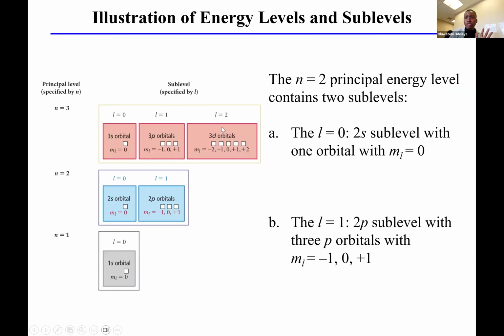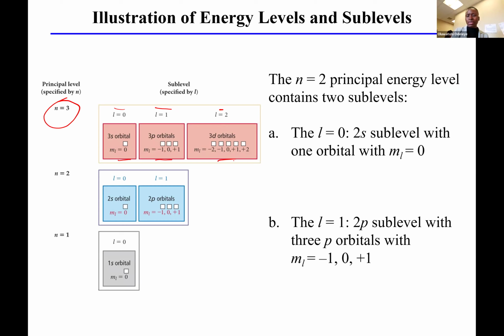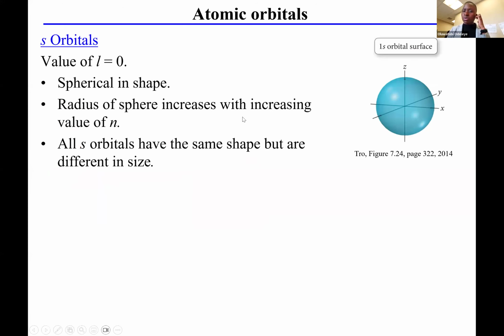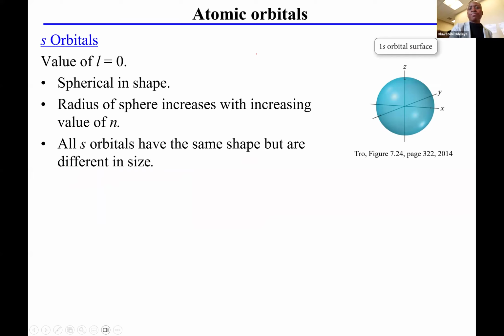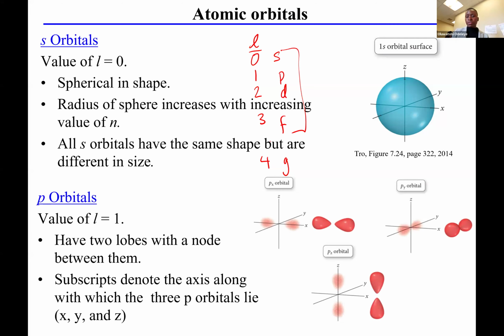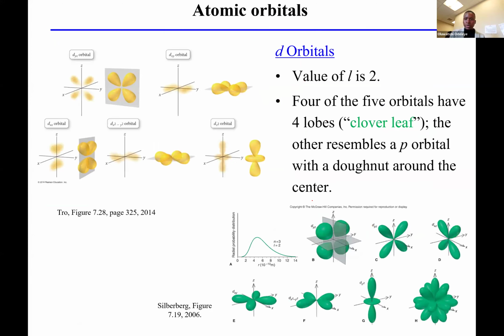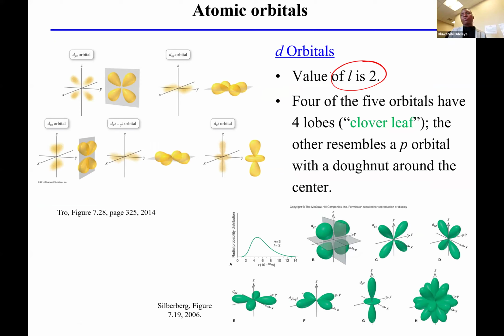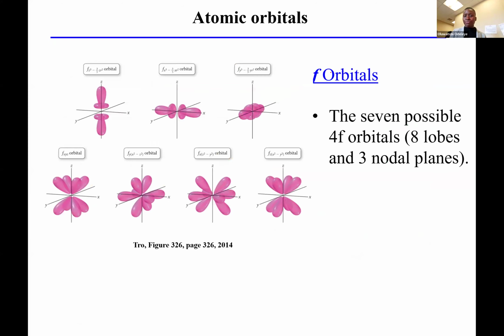Shapes of Orbitals